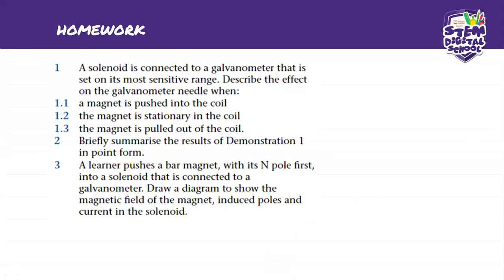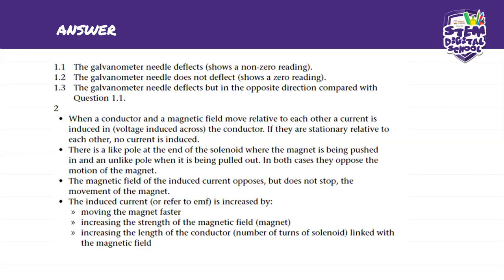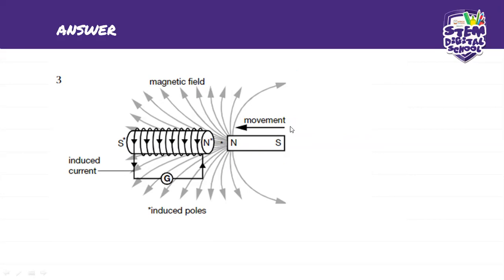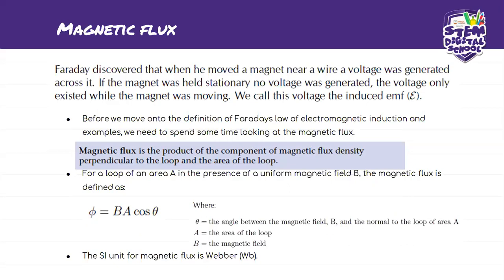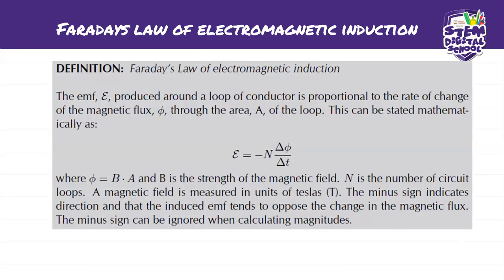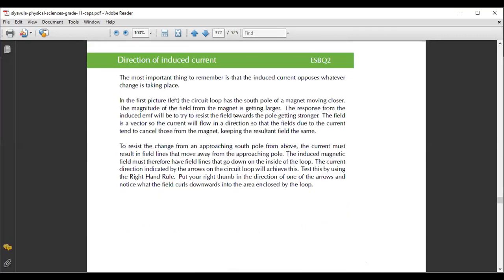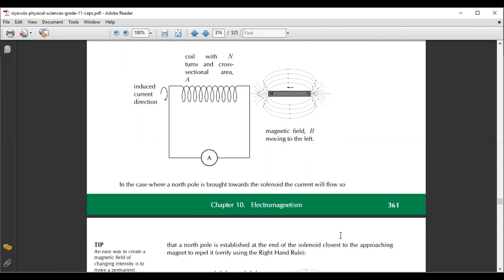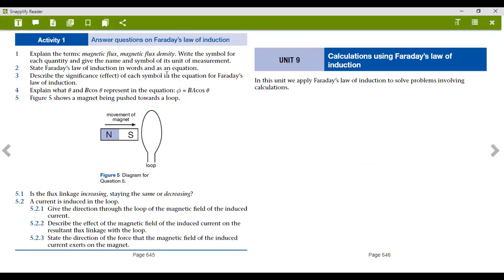Grade 11 - Physical Science | 08 June 2020 | Faraday's Law of Induction